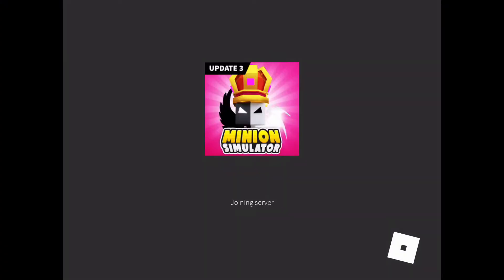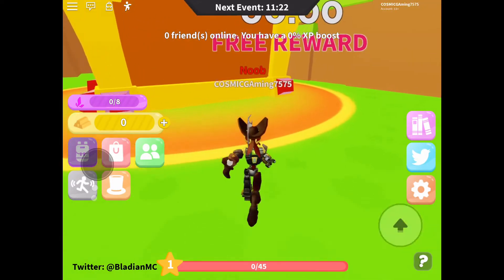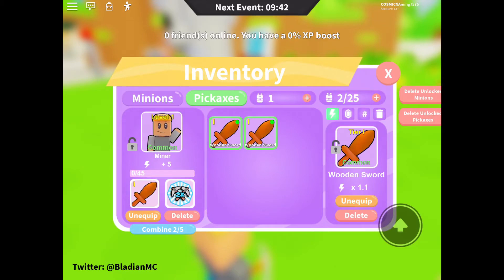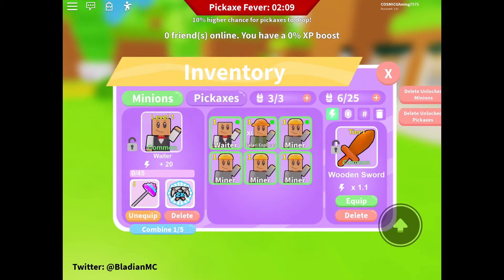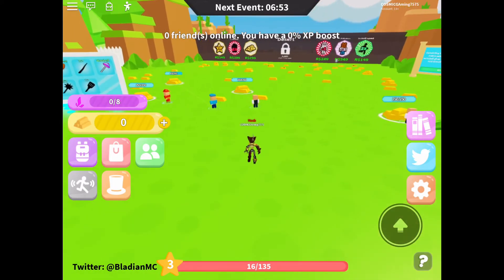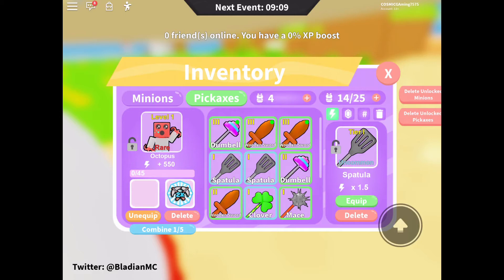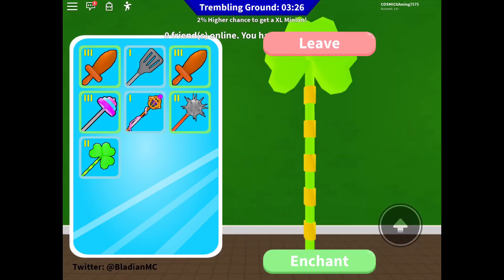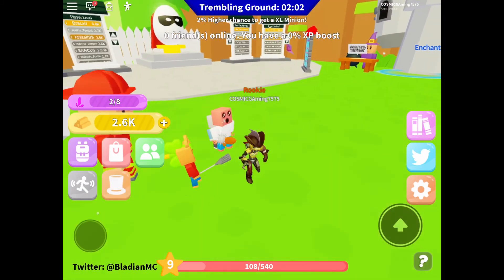GETING INSANE MINIONS IN MINION SIMULATOR!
Sorry guys again for the delay
I have been trying to do something new and hopefully I will be able to do it next time when I upload
So pls forgive me
The next vid I will try my best to bring up that ‘new thing’
Also turn on the notification for more vids
Will cya guys in the next one till then.
PEACEEEEEE!